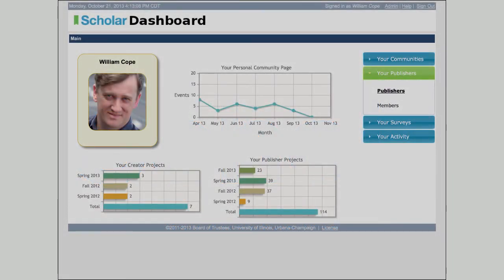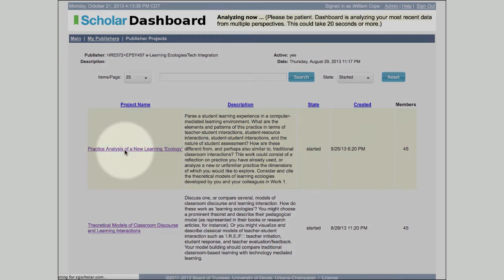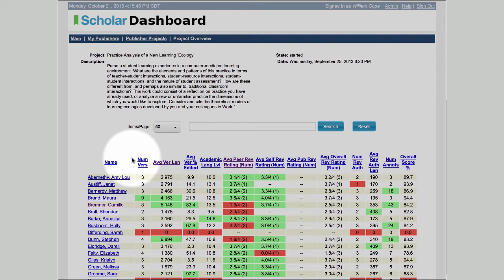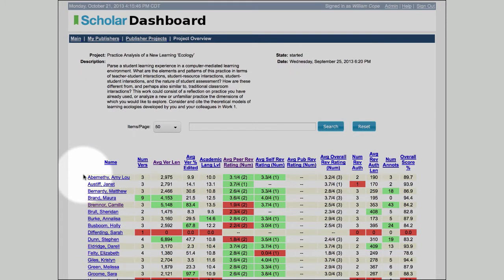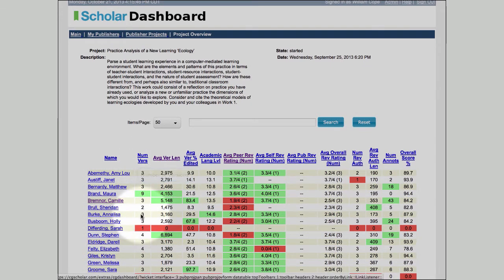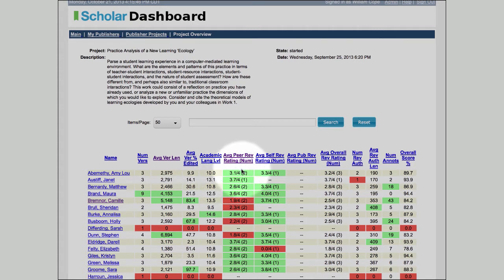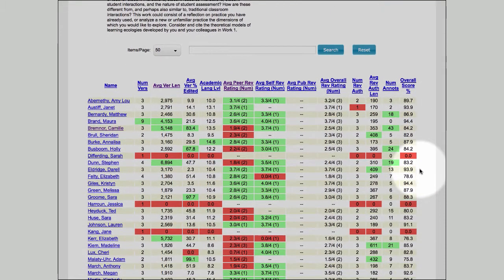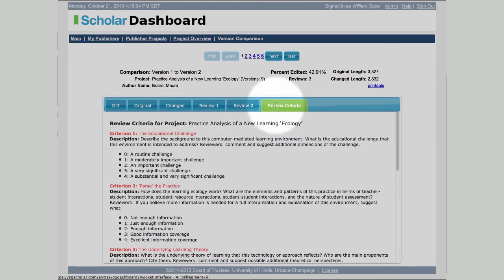Learning Analytics Dashboard